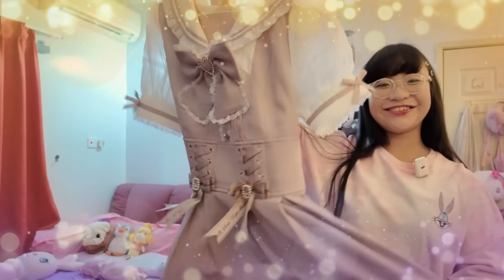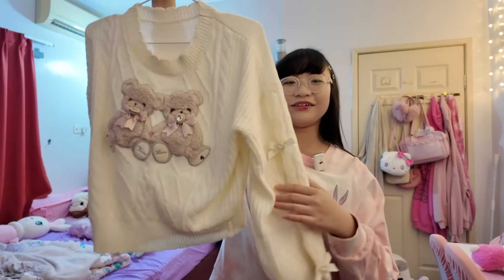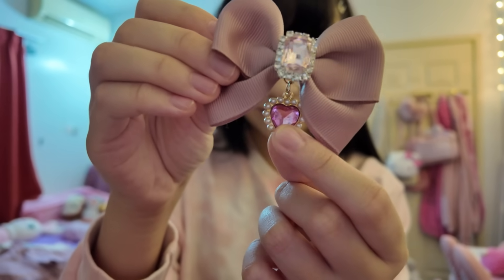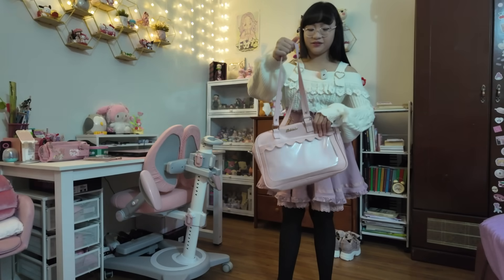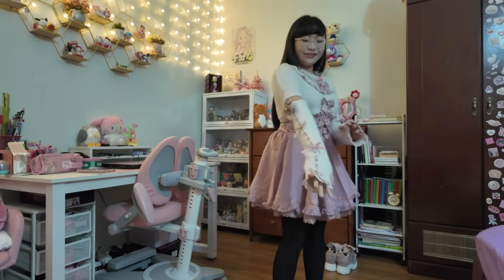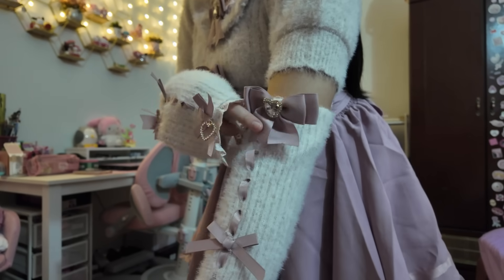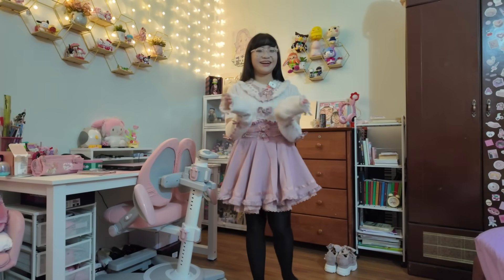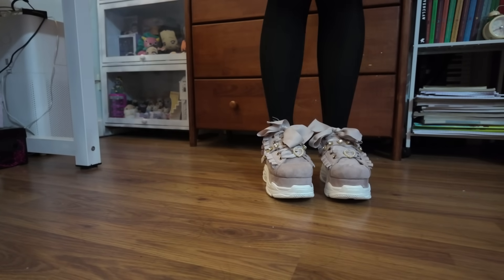What I got for my Birthday! - Birthday Haul ˚ 𝜗𝜚˚⋆｡☆